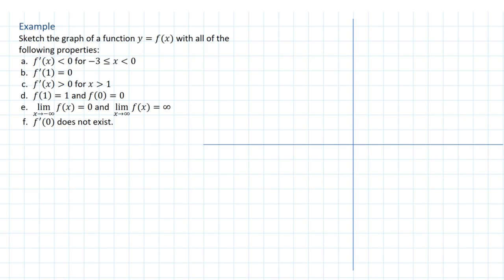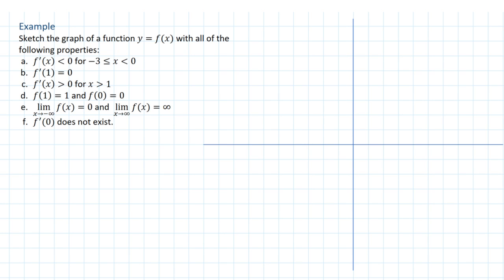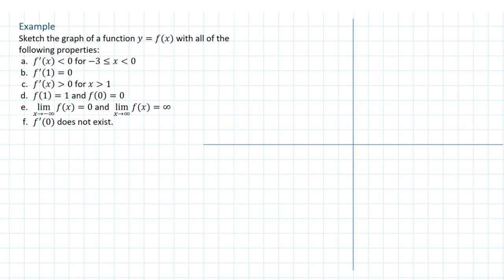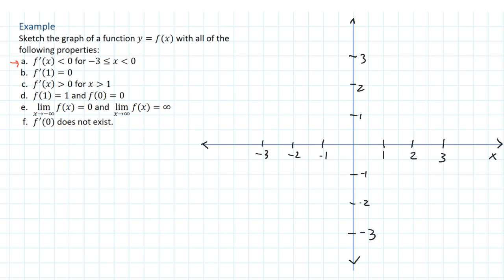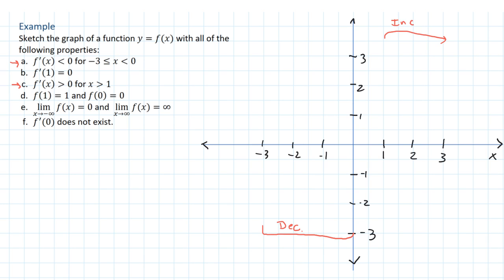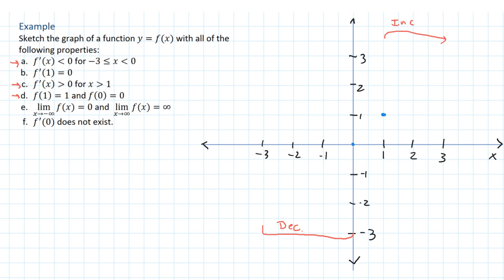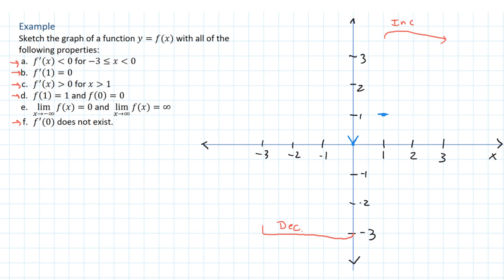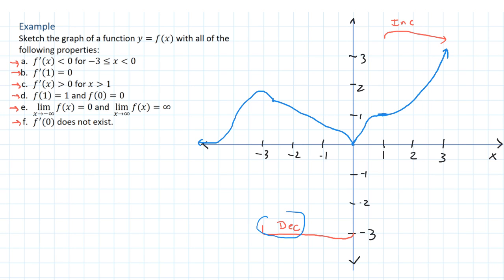Graphing a Function with Given Properties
This example video graphs a function with a few given properties about the graph and its derivative.